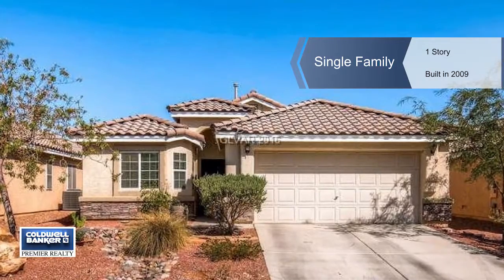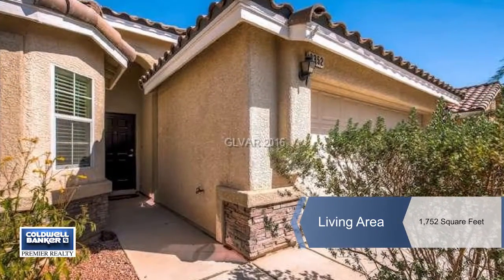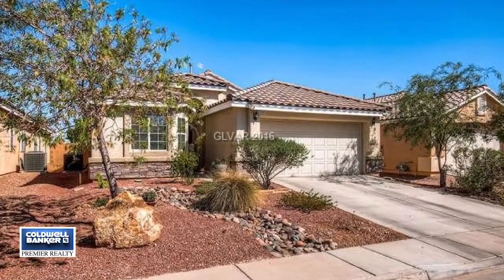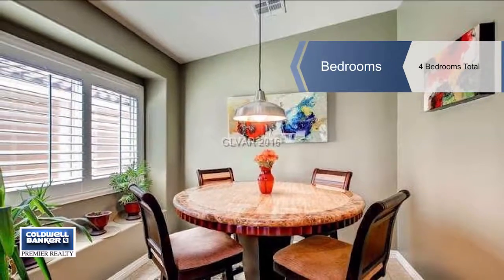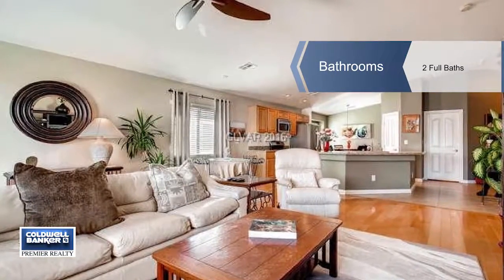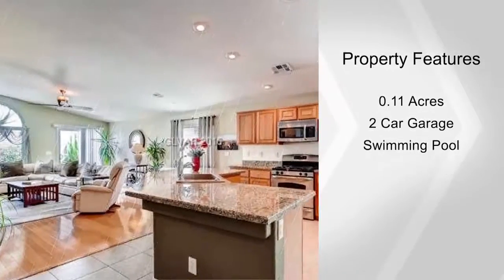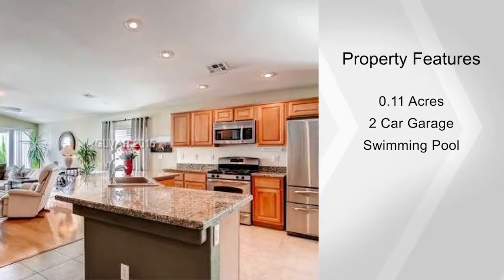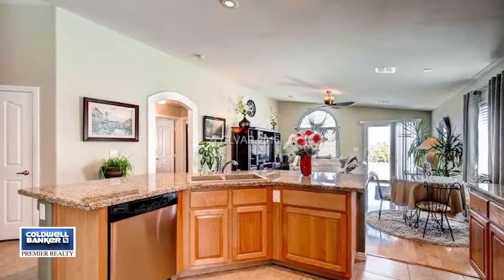9352 MAPLE RED CT, Las Vegas, NV 89139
Beautiful, well maintained, and upgraded home in the Southwest...upgrades include granite counters, custom island, hardwood floors, maple cabinets, Stainless kitchen appliances, sparkling pool, and garage cabinets. Open floor plan and great feel... Low HOA fee ($40)Don't wait long! This home is a GREAT value for the price and should not be long on the market.